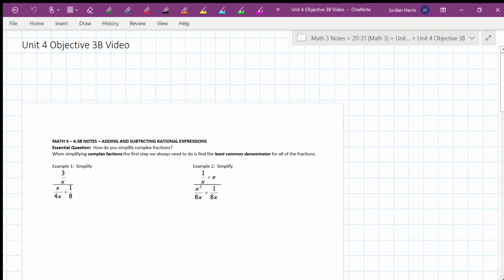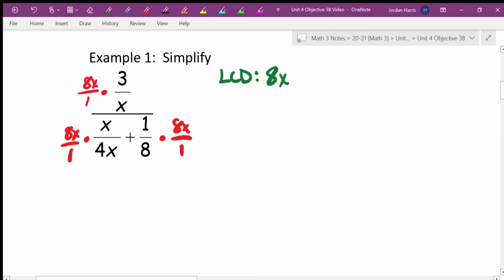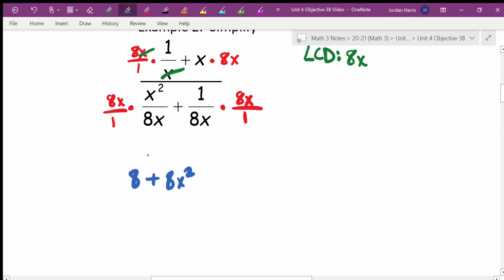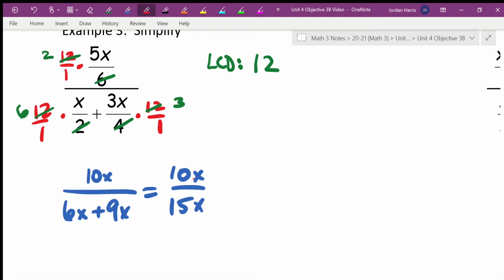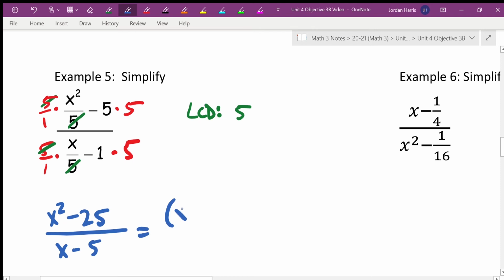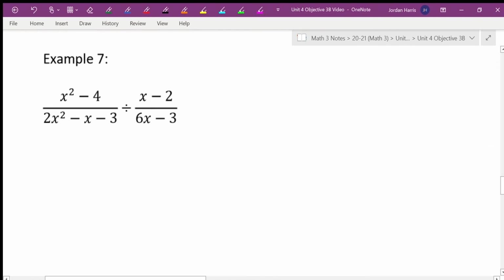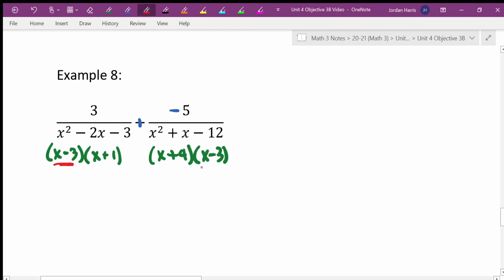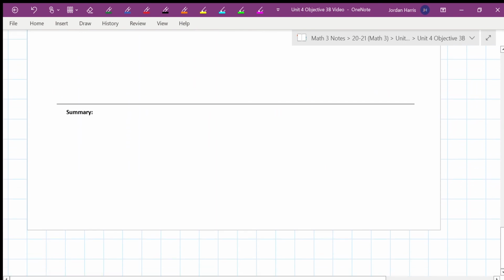M3: Unit 4 Objective 3B Video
Unit 4 Objective 3B: Adding and Subtracting Rational Expressions